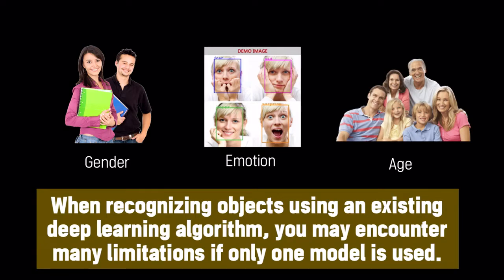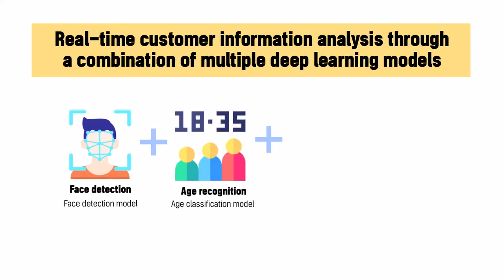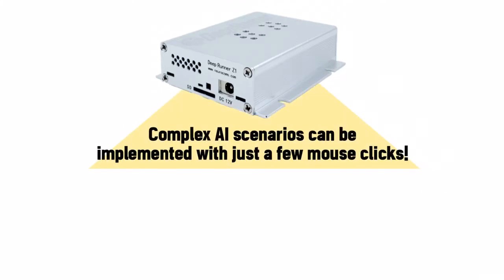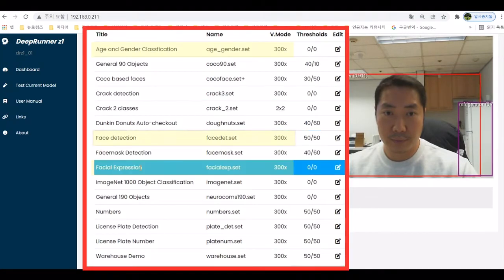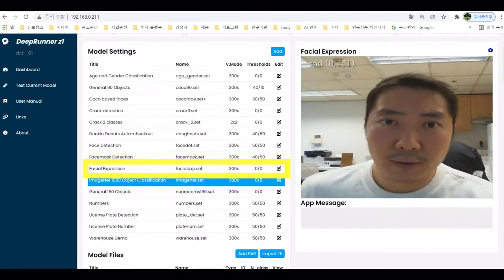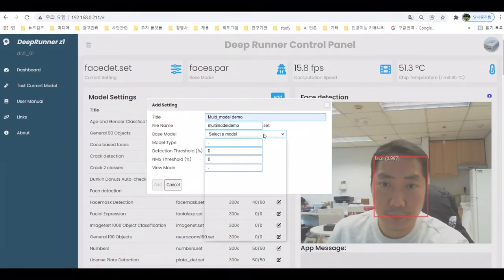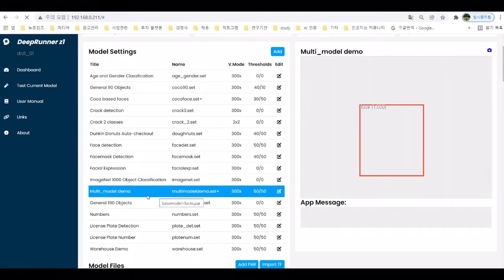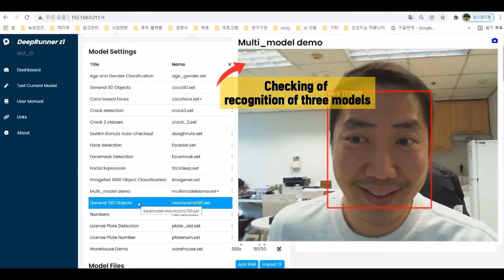Setting up Deep Runner Z1 multi-model recognition with just a few mouse clicks!